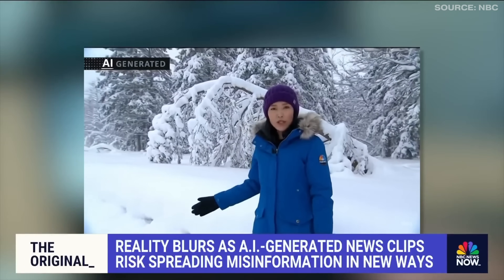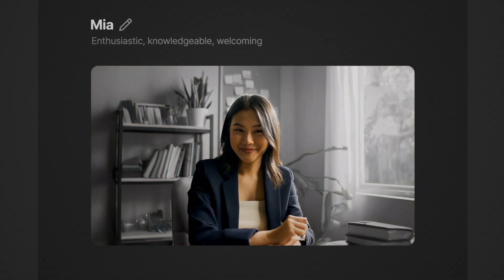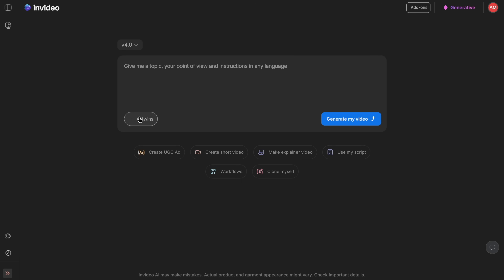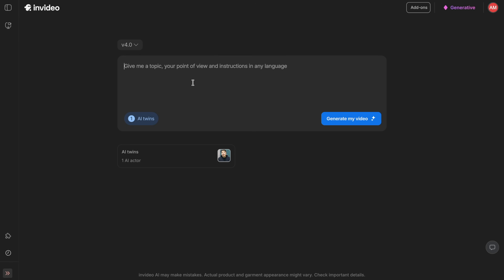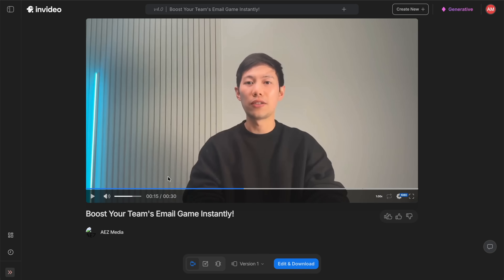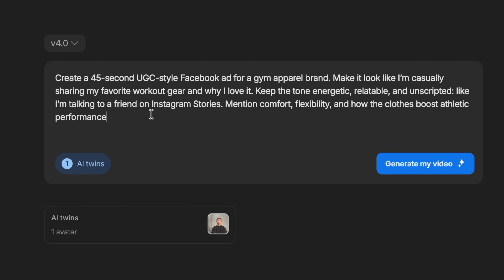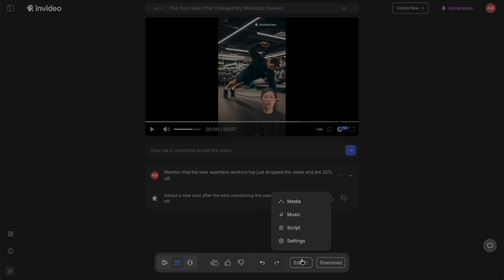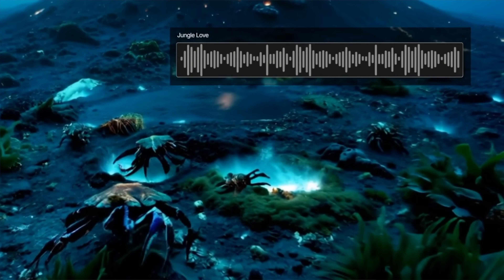How To Create an AI Avatar & Clone in 10 Minutes (Step-by-Step)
AI avatars and clones are becoming increasingly popular for educators, businesses and creators. In this step-by-step tutorial, I’ll show you exactly how to make an AI avatar and voice clone of yourself.

Whether you’re a content creator, business owner, or just curious about AI, this guide will walk you through the entire process from start to finish. No coding skills needed, anyone can do this within 10 minutes with InVideo AI 4.0. Thank you InVideo for sponsoring this video.

🥏 *VIDEO CHAPTERS*
0:00 - Intro
0:34 - What Are AI Avatars & Clones
2:40 - How To Create Step-By-Step
5:20 - Making Custom Edits
7:12 - UGC Facebook Ads
9:20 - Multi-Lingual Edits